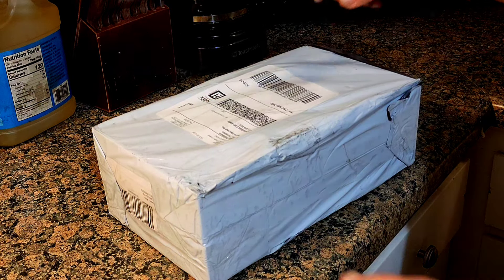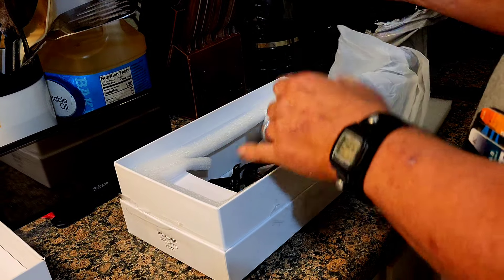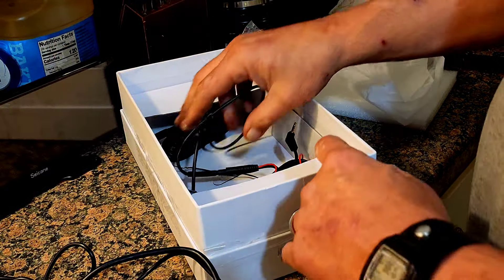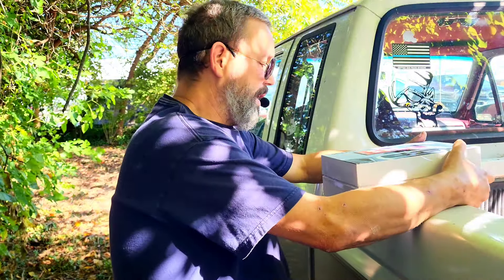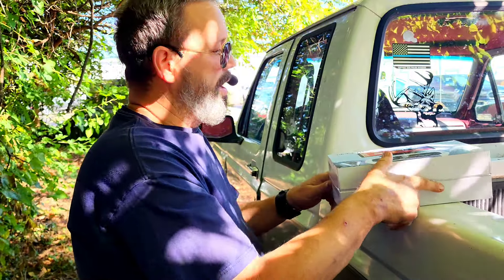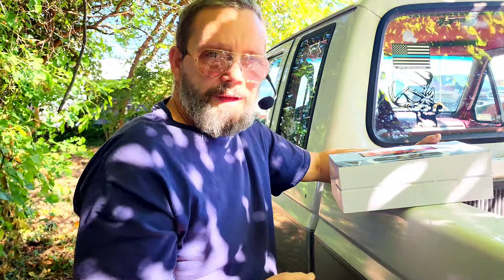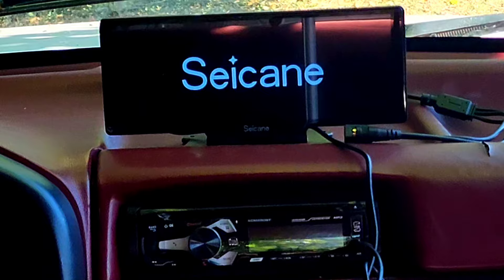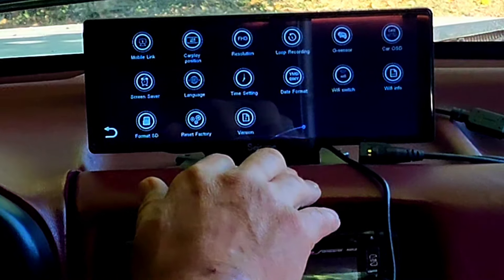SEICANE Carplay with 4K Dash cam Unboxing Review and Install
CAR AUDIO EQUIPMENT
BEST BATTERY FOR CAR AUDIO
Banger 5k.XL.V2 SUPPORTS up to 10,000watts with HO alt

B2 AUDIO USA
Custom Speaker Pods for Doors or A-pillars

Shipping Address Gary T P.O.Box 10123 Springfield Mo 65808
car audio data link list

MY Friends
supporting members
$25 Members
Chris DeNicola
5$ Members
Qubedup
El Fuego Audio
Free Members
Dale Henry
Dan Winkler
John1320